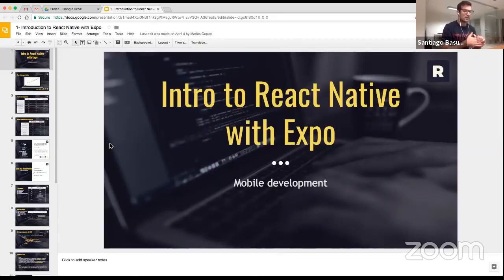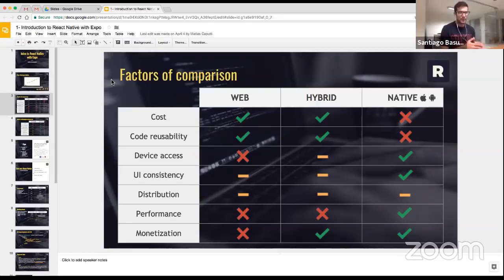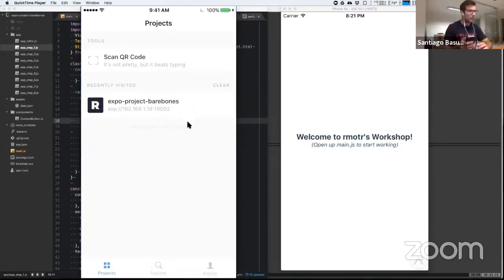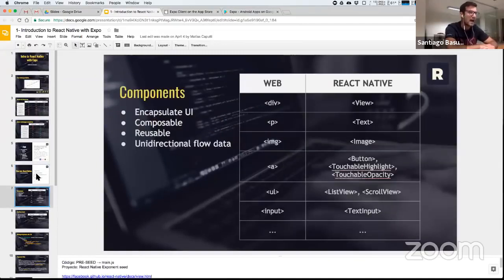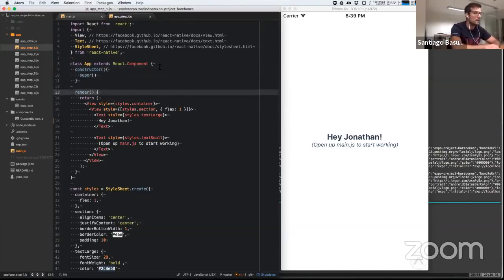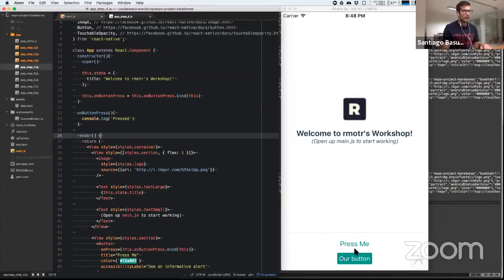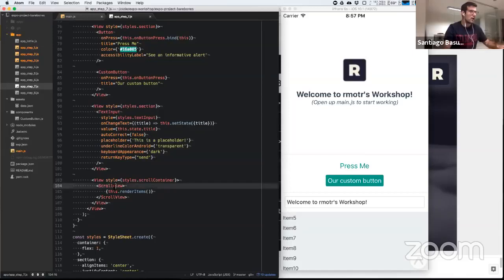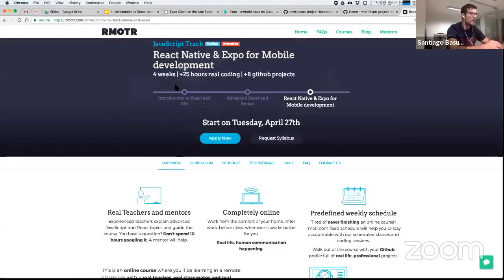Intro to React Native & Expo | Build your first mobile app